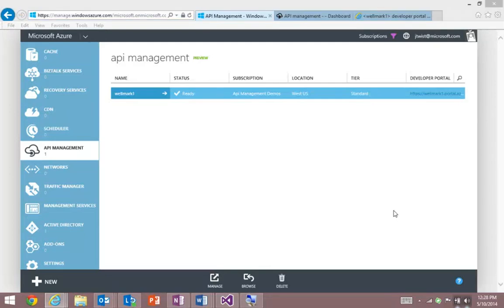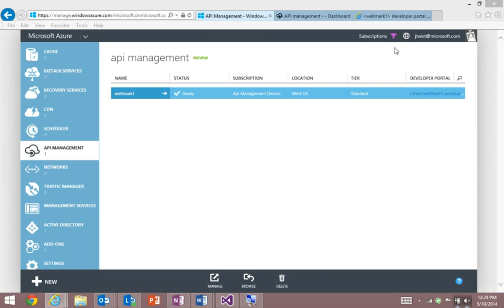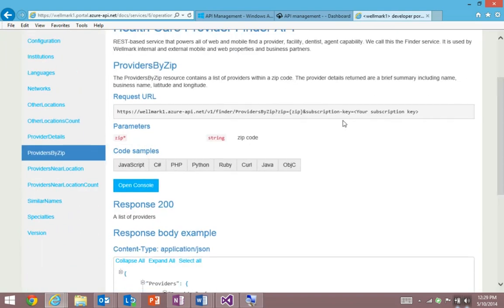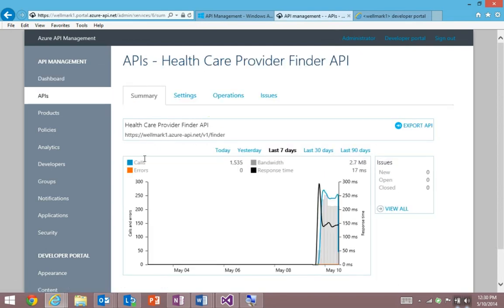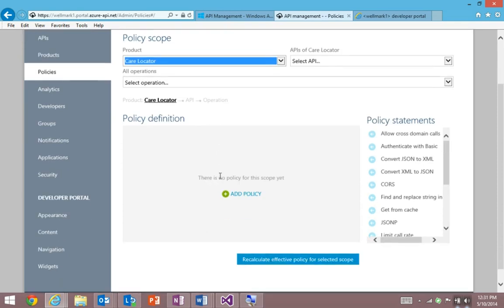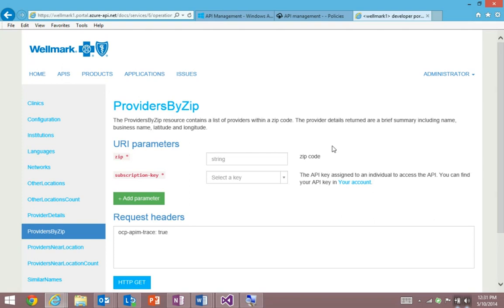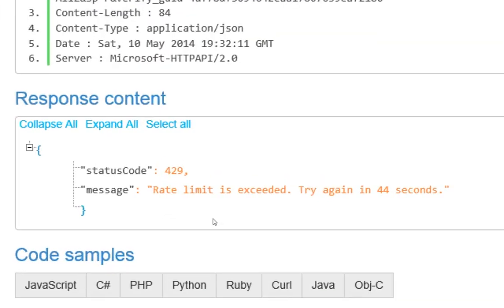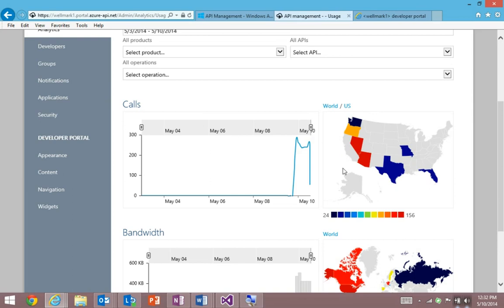API Management in under 5 minutes